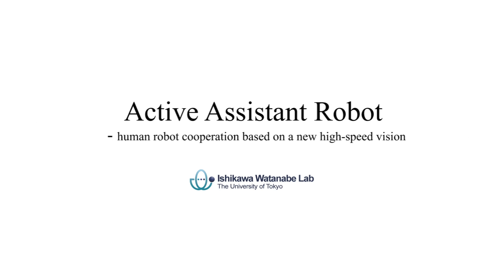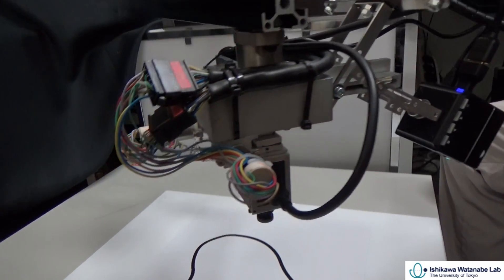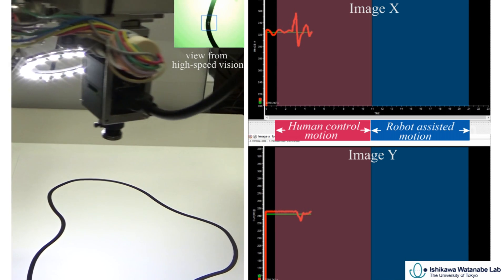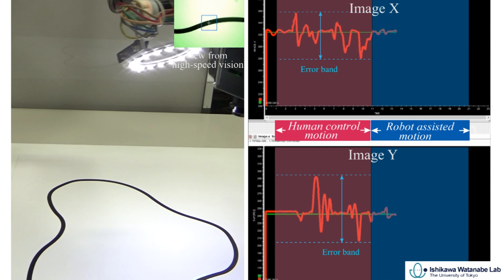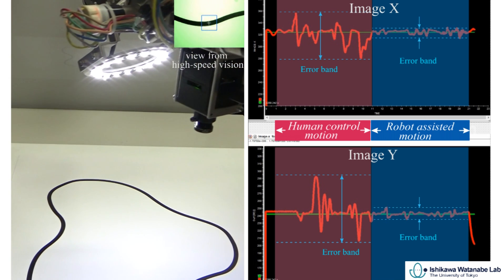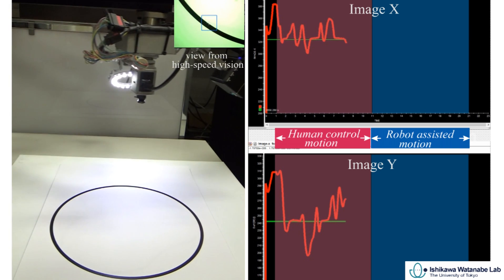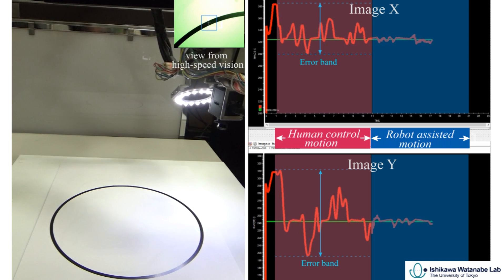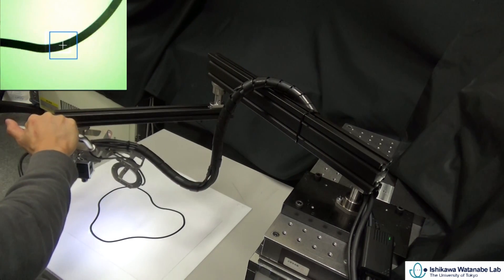Active Assistant Robot - human robot cooperation based on a new high-speed vision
We propose an active assistant robot to realize high-performance manipulation that is traditionally difficult for human. In this line-following demonstration, human operator moves the assistant robot (2-DOFs) to realize coarse global-motion while keeping the target within the limited work range of the assistant robot. A projected square area is aligned with the robot’s work range and is used as visual indication for human operation. With the active assistance of the robot based on 1,000Hz visual feedback in local manner, tracking error (between image center and line center) is reduced dramatically compared to that of human control motion. The robot is developed based on the dynamic compensation approach with a new high-speed vision system. 1,000 fps imaging and processing are implemented within a single Vision Chip simultaneously. This technology can be used in a broad range of application scenarios where required accuracy is beyond traditional human capability, such as laser cutting, welding, sealing as well as assembly.